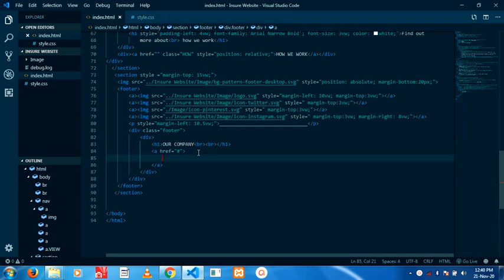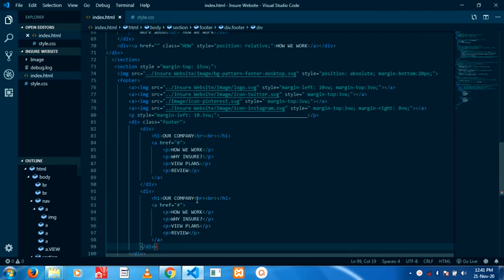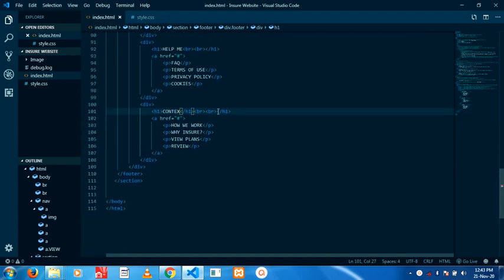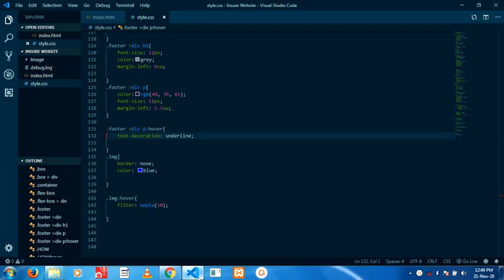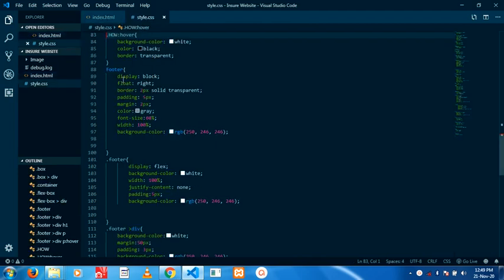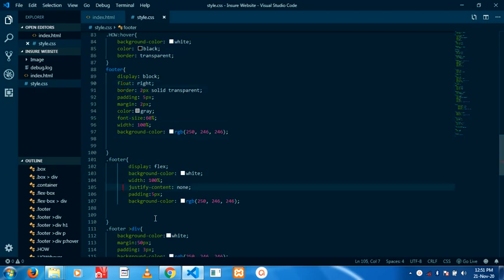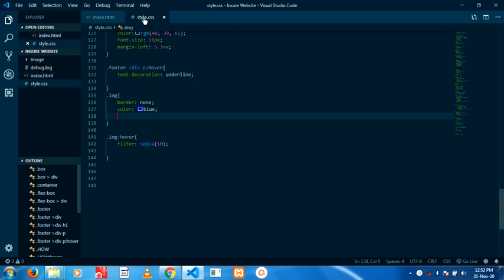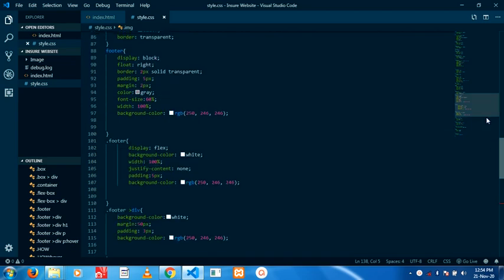Part 8 : How To Add Footer 2 | How To Design a Landing Page of a Website Using HTML & CSS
Welcome to FM Technology. In this part you will learn that how to add footer 2 .

TOPICS COVERED IN WHOLE TUTORIAL ARE:-